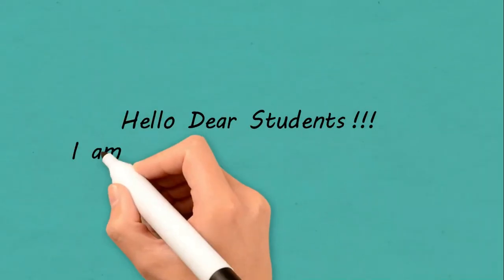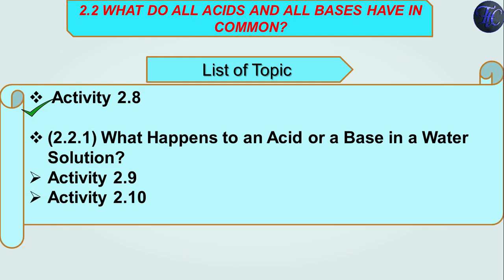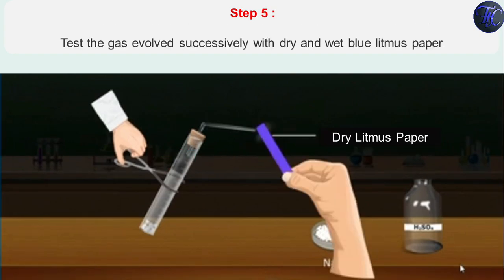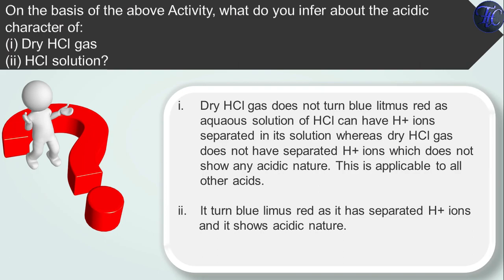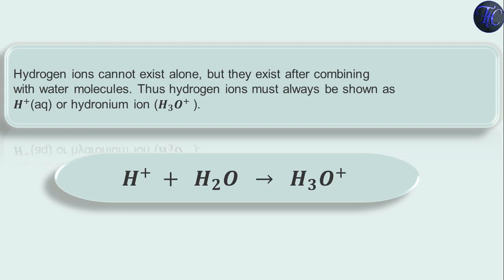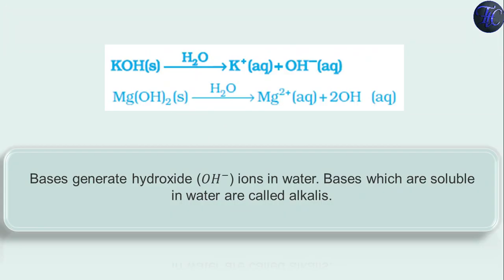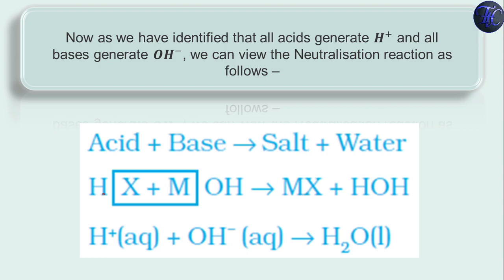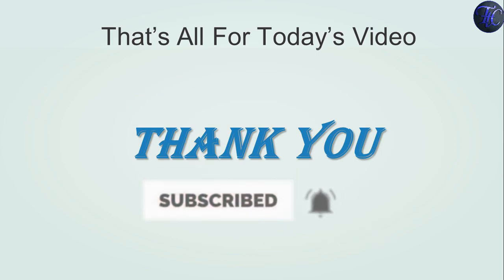What Happens to an Acid or a Base in a Water Solution? | Activity 2.9 | Acid Base and Salt Class 10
What Happens to an Acid or a Base in a Water Solution?
v=7QKxe...
In this video lecture Activity 2.9 of the topic 2.2.1 i.e. What Happens to an Acid or a Base in a Water Solution? is discussed.
We know what acids and bases are from our previous classes. Acids taste sour and bases taste bitter. You know w hen someone suffers from acidity, we give him an antacid to relieve himself. Or you must have seen curry stain change its color when soap is applied and it again gets back to its original color when it is washed with lot of water. Why does this phenomena happen? We’ll answer this with the help of this chapter. In this chapter, we’ll talk about
1. What are acids and bases? ( Completed )
2. Olfactory indicators. ( Completed )
3. Reactions of acids and bases with metals. ( Completed )
4. Reactions of acids/bases with metal carbonates and bicarbonates.
( Completed )
5. Reaction of acid with a base. ( Completed )
6. Reaction of metallic oxides with the acids. ( Completed )
7. Reaction of non metallic oxide with base . ( Completed )
7. What is common between all acids and bases? ( Completed )
    Activity 2.8 ( Completed )
    What Happens to an Acid or a Base in a Water Solution? ( This Video Lecture )
    Activity 2.9  ( This Video Lecture )
   Activity 2.10 ( Next )
8. Conductivity of an acidic or a basic solution.
9. Dilution and strength of acids and bases.
10. Universal indicator.
Your Educator
Burhanuddin Lokhandwala